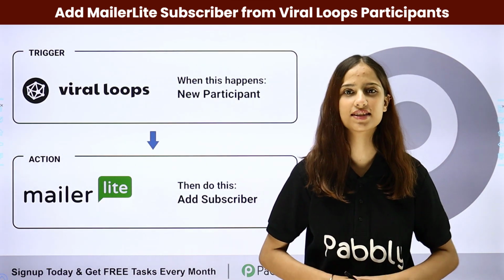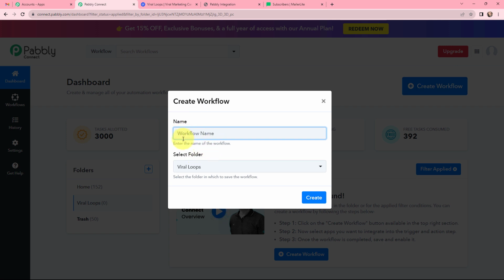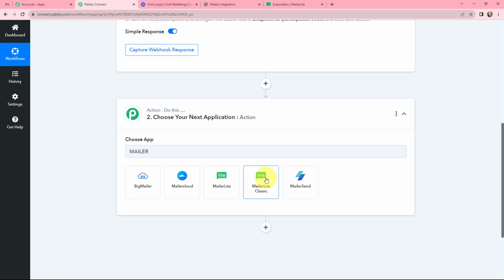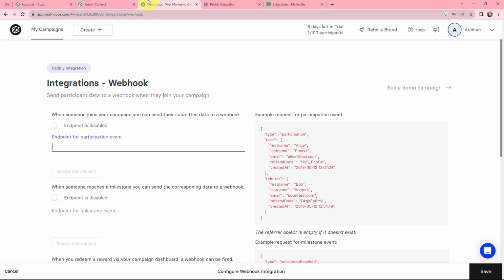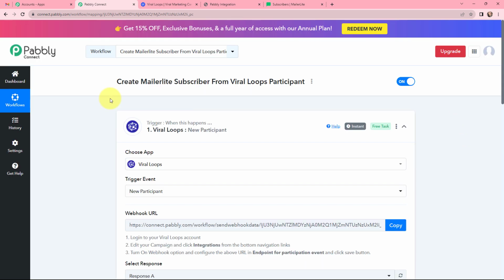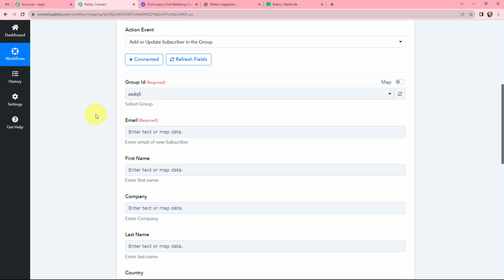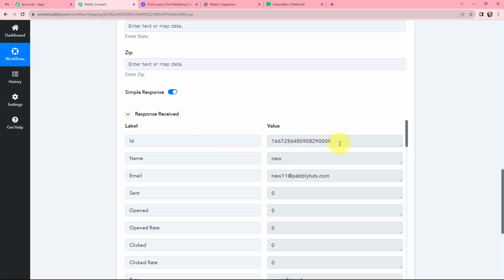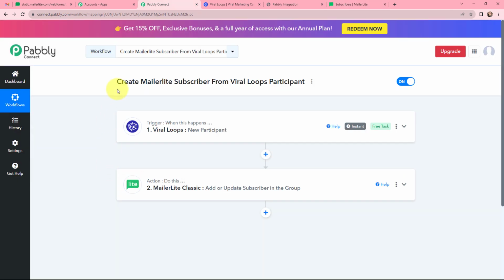How to Add MailerLite Subscriber from Viral Loops Participants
In this video tutorial, we'll guide you through the process of automatically creating MailerLite subscribers from your Viral Loops participants using the power of Pabbly Connect. By integrating Viral Loops with MailerLite through Pabbly Connect, you can streamline your email marketing efforts and ensure that your participants seamlessly become subscribers.

Learn how to set up this integration, allowing your Viral Loops participants' data to be transferred to your MailerLite email list. This automation not only saves you time but also helps you nurture your participants and keep them informed.

Say goodbye to manual data entry and hello to automated email list management with MailerLite!

1. Automation: Pabbly Connect offers automation capabilities that can help you automate mundane and repetitive tasks. This allows you to save time, money and resources.

2. Integration: Pabbly Connect provides a wide range of integrations so that you can connect different web services with each other. This helps you to create smarter workflow processes and make your business more efficient.

3. Security: Pabbly Connect takes security seriously and provides an industry-standard security system to protect your data and applications.

4. Scalability: Pabbly Connect is highly scalable and allows you to easily add new applications and services to your workflow.

 5. Cost-effective: Pabbly Connect is cost-effective and provides plans for different business sizes.